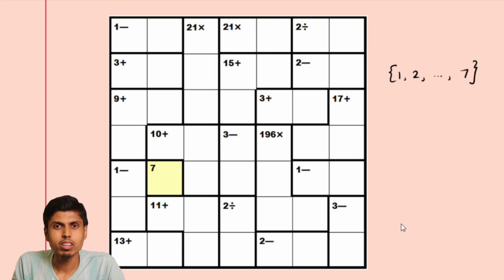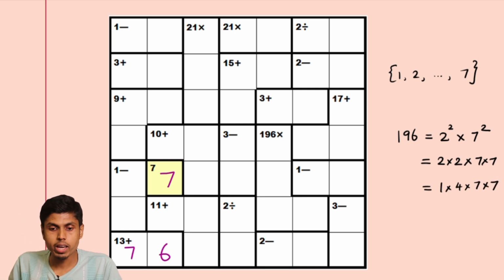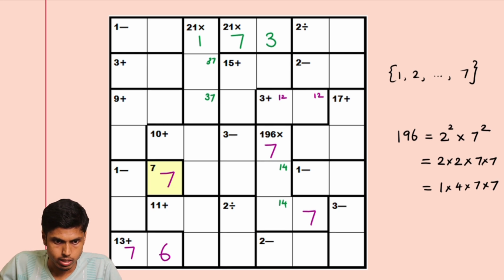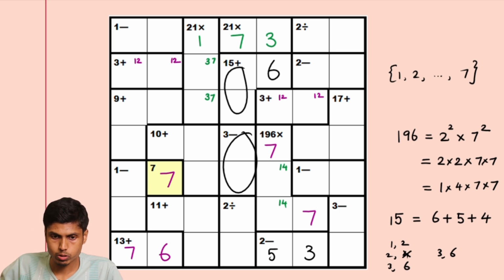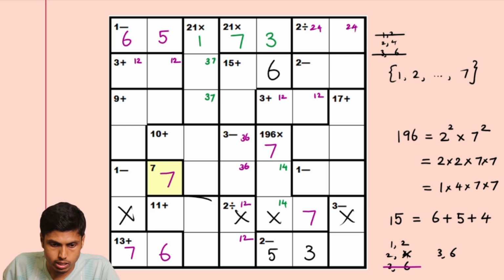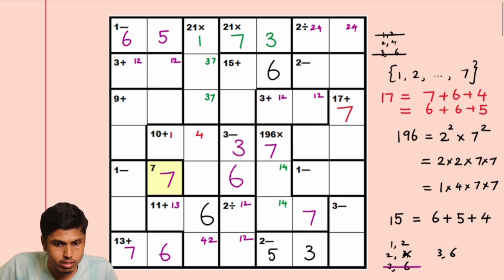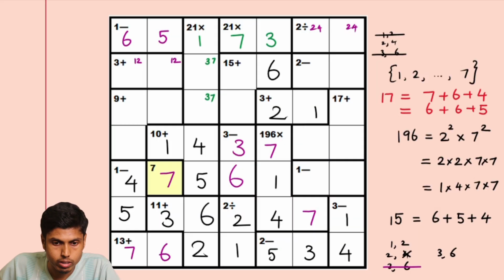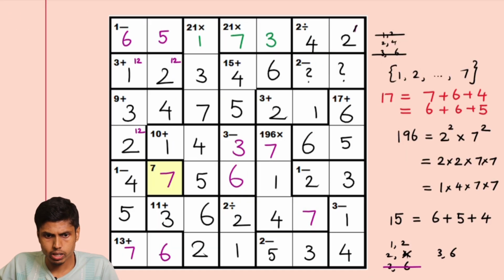Let's solve kendaku puzzle together | Raghunath JV | suMONmath.com